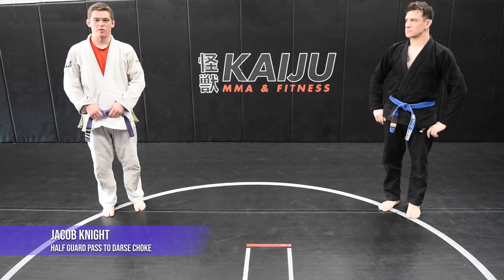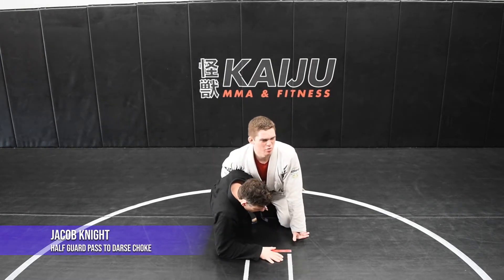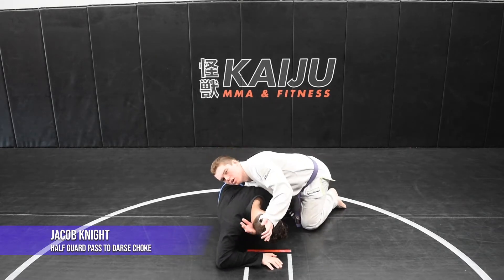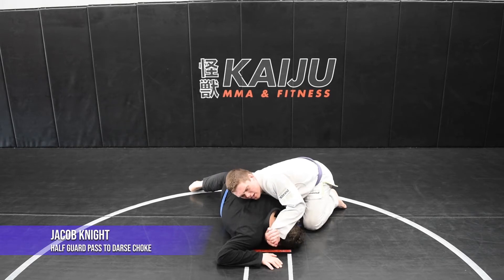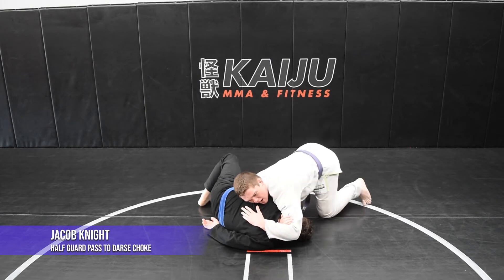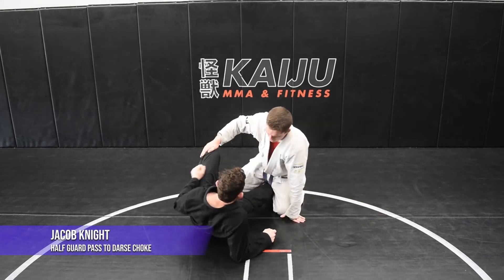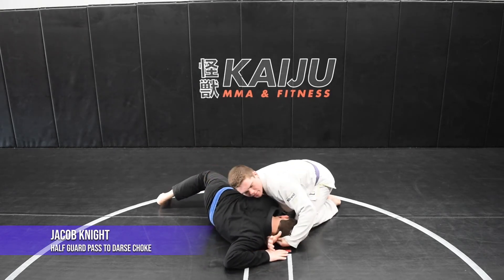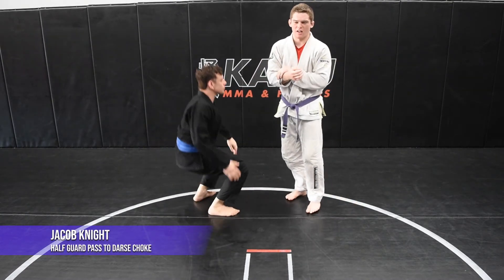Kaiju MMA - Half guard pass to darce choke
Kaiju MMA coach Jacob Knight shows a Darce Choke while defending the half guard under hook. This is useful when your opponent is attacking from the half guard.

Kaiju Instagram: @kaijumma

Instruction: Jacob Knight           @jacob_knight1999
Instruction: Michael Wolff         @michaelwolff_mortgagebroke
Camera:      Matthew Tropp     @matthewgregorytropp
Editing:        Matthew Tropp     @matthewgregorytropp
Song:                "Demeanor" by XIT Beats